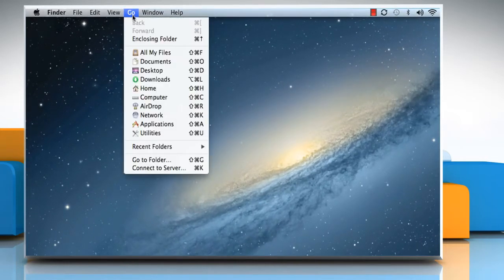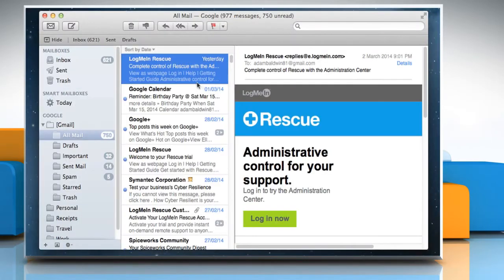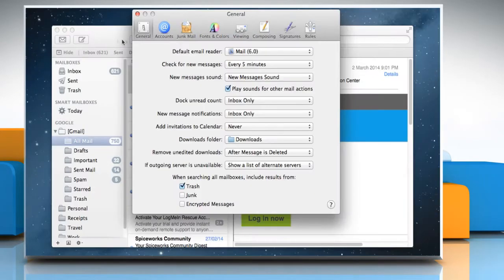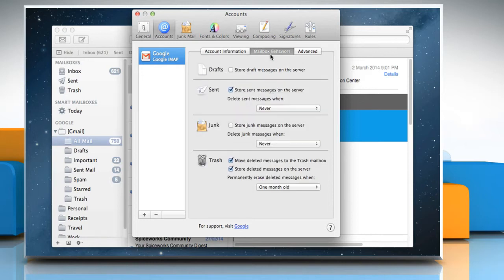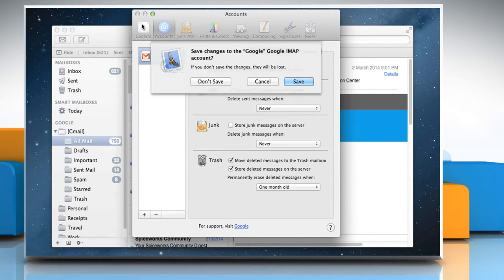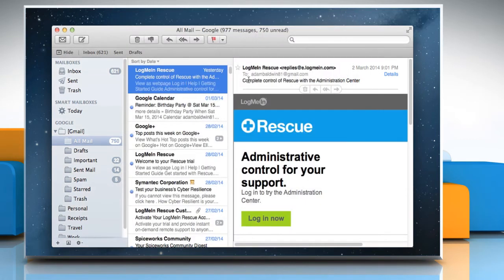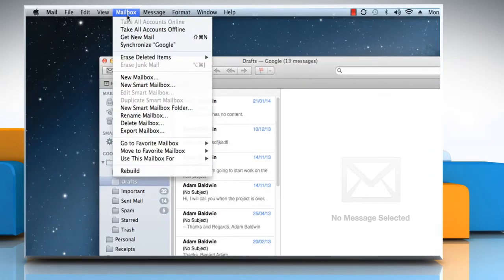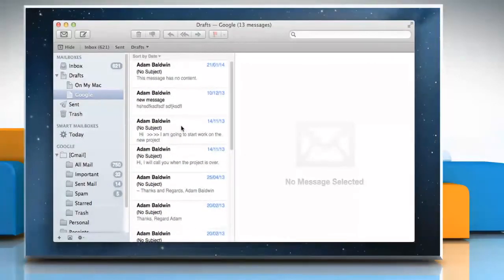Fix Error "Message could not be saved" in Mac® OS X™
Are you unable to save the messages received in your mailbox on your Mac® PC? Watch this video to fix the error when message could not be saved in Mac® OS X™.